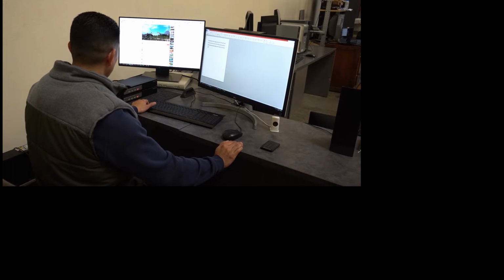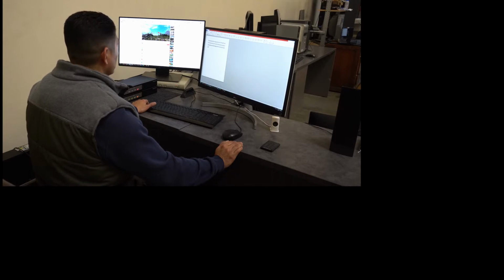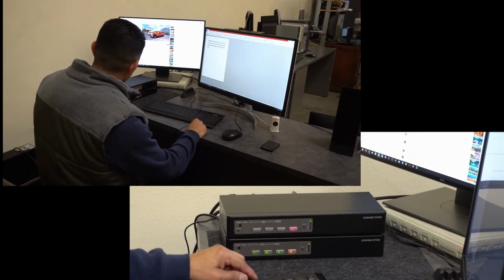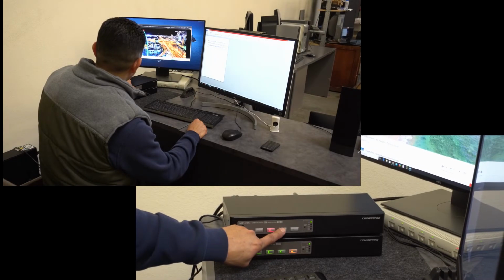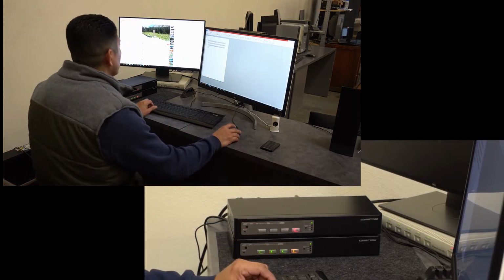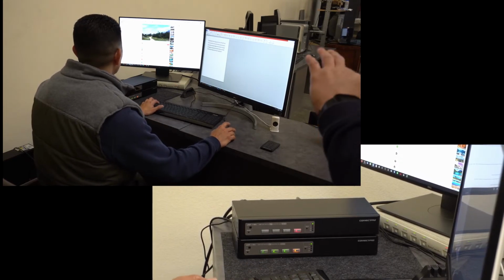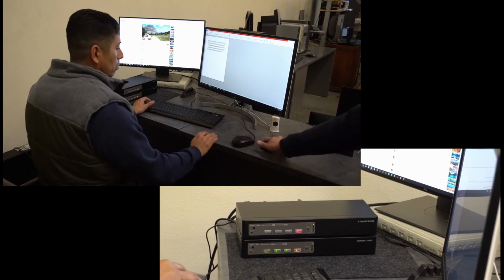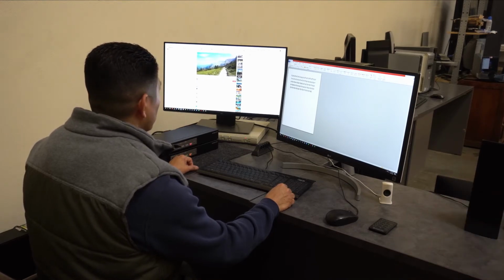The Ultimate Multi Monitor DisplayPort KVM switch in Action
Tested and Demo , the world's fastest DisplayPort KVM switch with supporting 4K 60Hz  up to 5K120Hz video and Full-time EDID feeding to all connected systems, and No latency USB keyboard and mouse DDM USB device sharing  (The Fastest KVM switches in the world  - we had kept this title since 2008 )

Stacking up two single monitor sharing KVM switches to become multi-monitor switching , enable do Sync. switching or unsync. switching
the fastest KVM switch in the world with USB DDM and Full-time EDID emulation and EDID persistence. (since 1992)